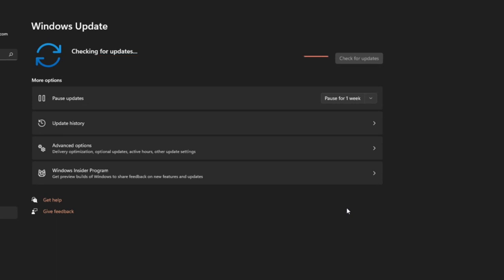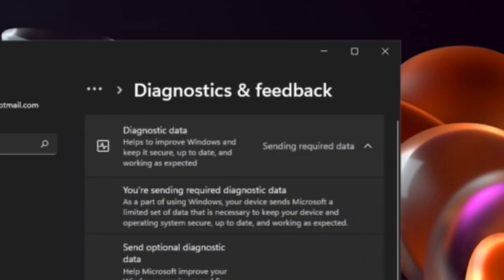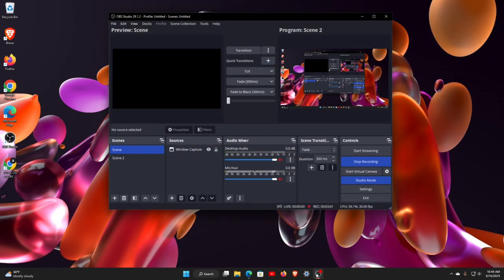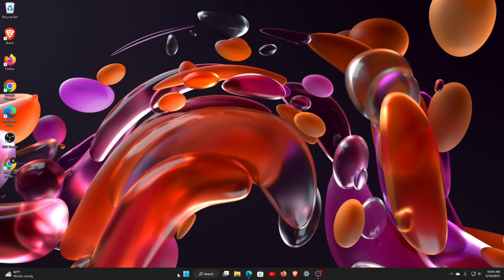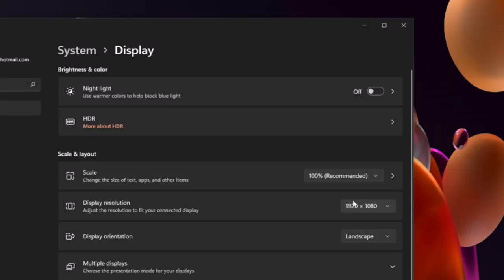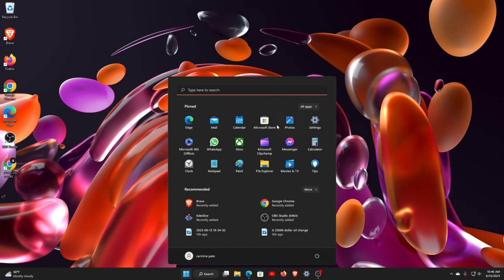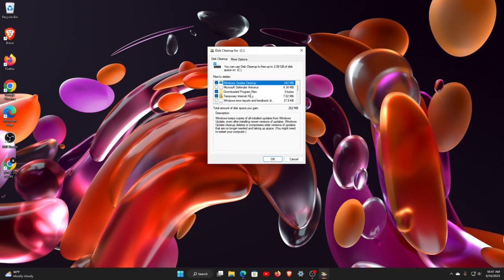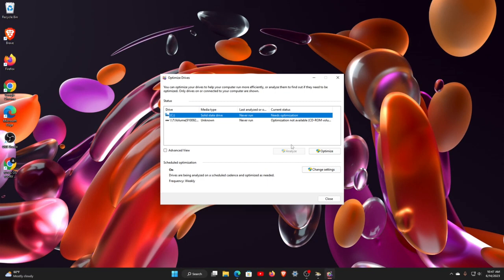What I did after installing Windows 11 again.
3 installs on 3 different outdated machines. Windows 11 is excellent.
What I used to record -
🖥️ Dell Computer

"The Crazy Bull" composed by dad (no, not because of Windows 11 :)